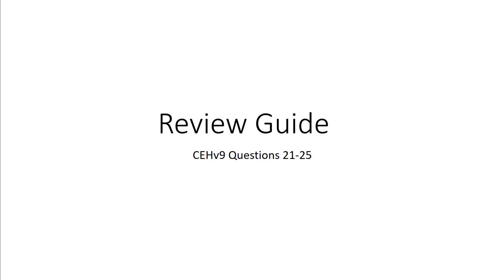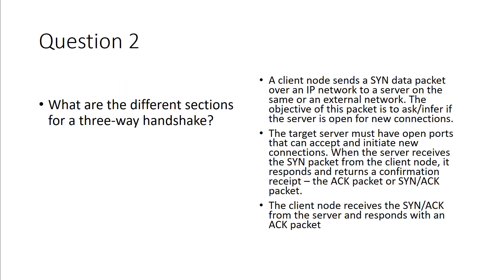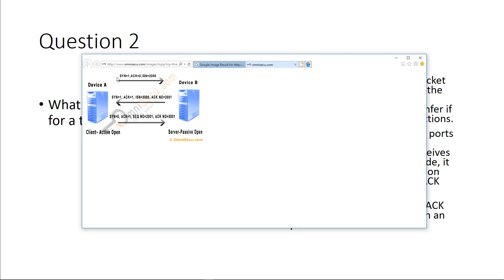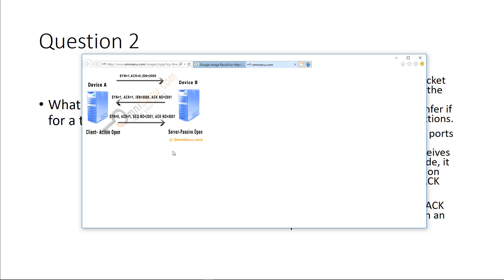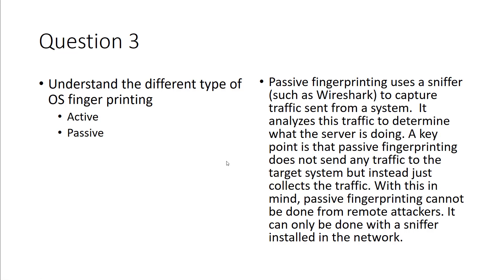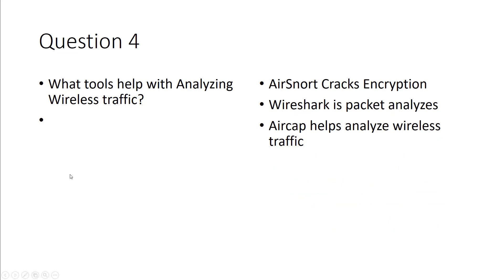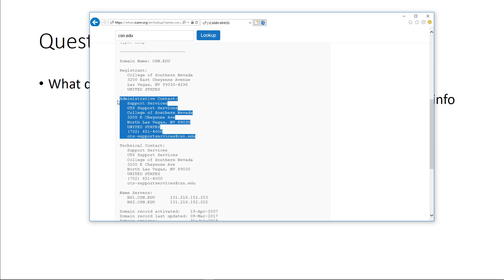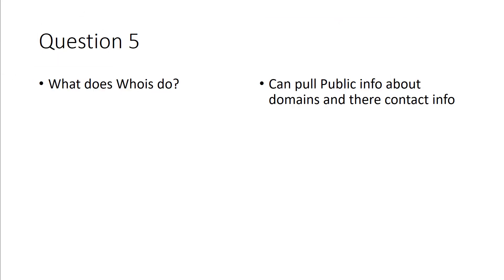CEH Study Material - Q21-25